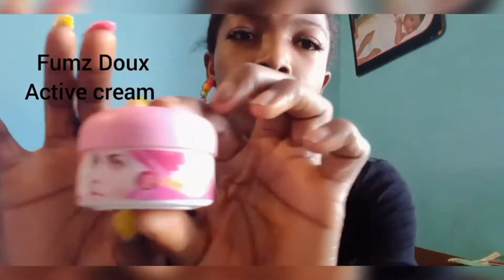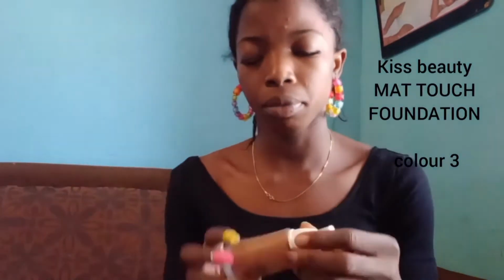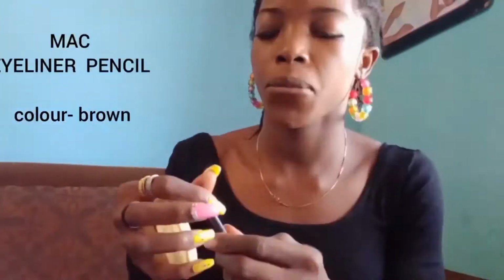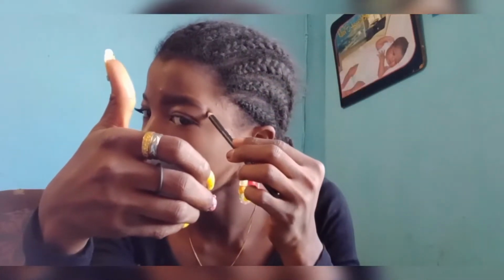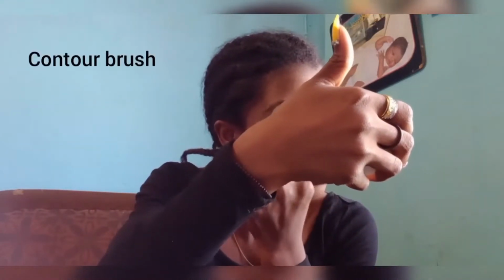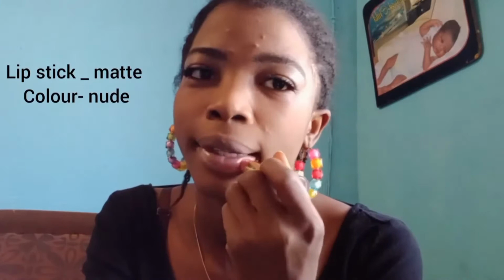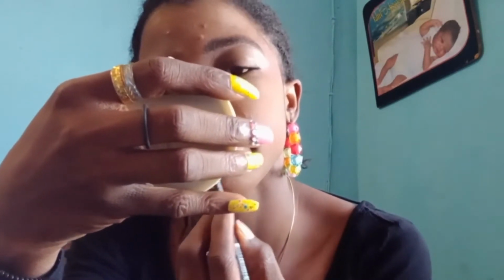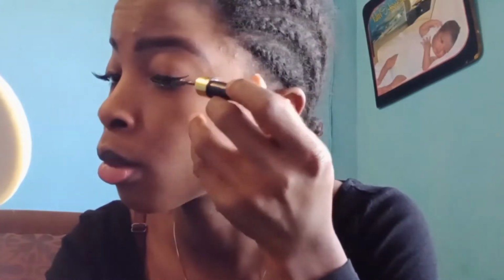Easiest Makeup for beginners DIY everyday makeup tutorials/how to do easiest makeup for student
Hey guys welcome to my youtube channel,  this is my first video and I really hope you like it, in this video I'll be showing you all how I do my makeup in less than 30 minutes especially foe the busy bees like myself,its really easy and pretty, I really hope this video is helpful, thanks for joining me 🙏please subscribe

Song
Move it..by me

Editing
Inshot

Thumbnail
Canvas